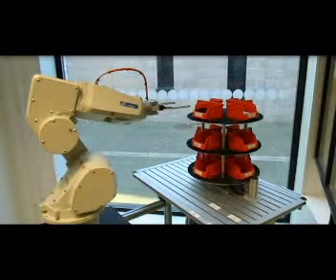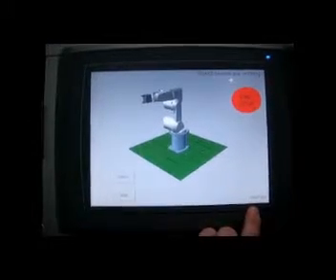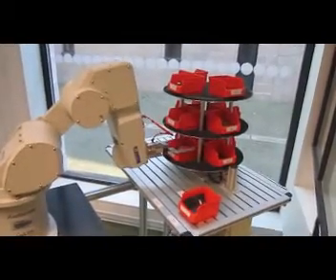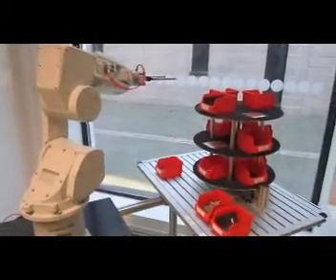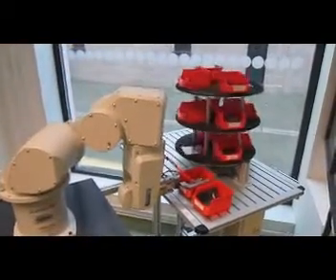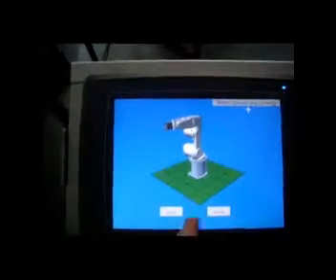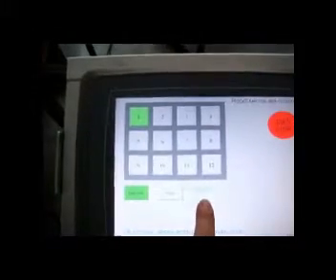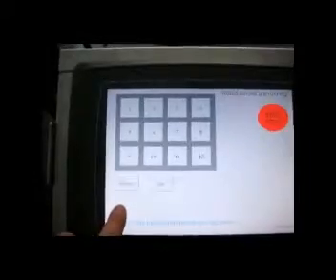ASRS Robot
The aim of this project is to design and build an automated storage and retrieval system using an existing Mitsubishi 6-axis articulated-arm robot cell.

Final Year Mechatronics Project

Students involved:
Brendan Smyth
Neville Pingo